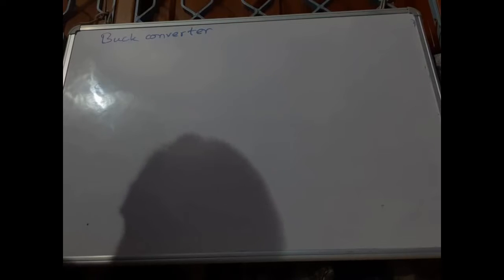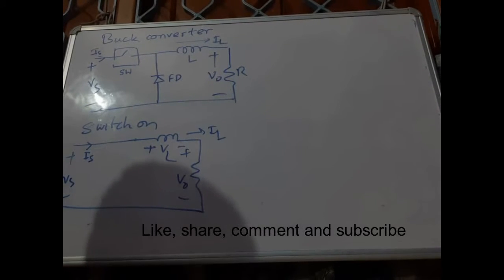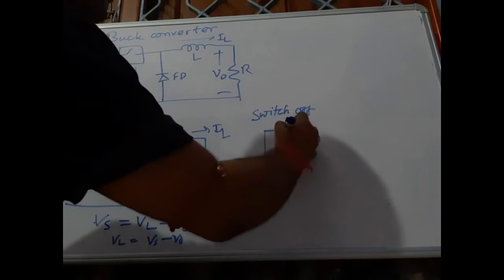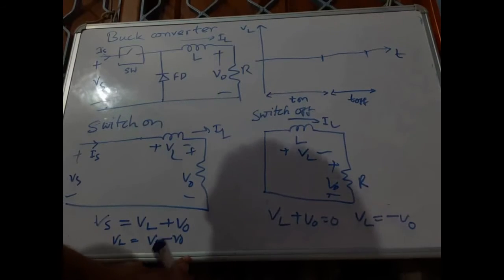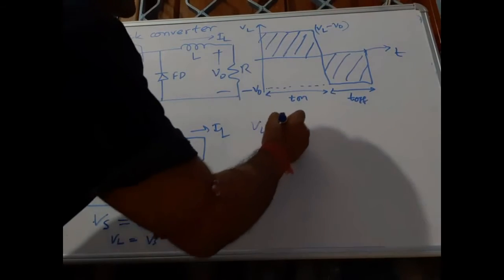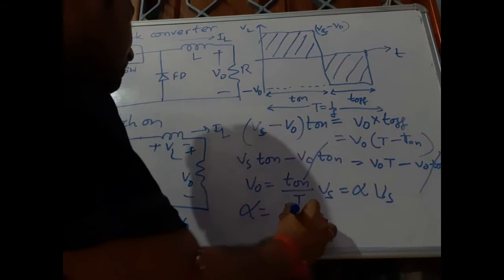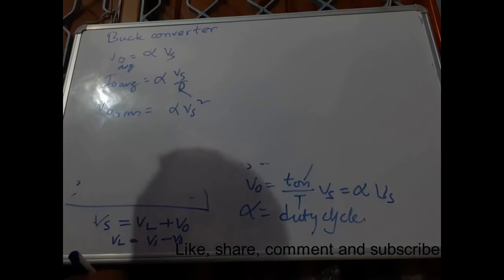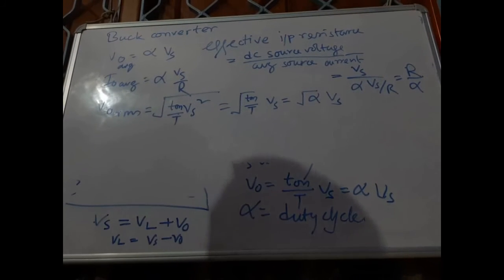003. Gate Tutorial | Power Electronics & Drives | Formulas on Buck Converter